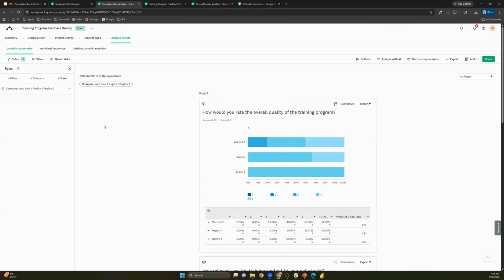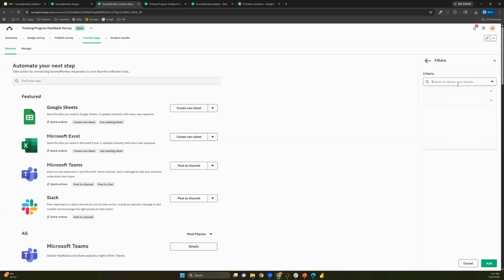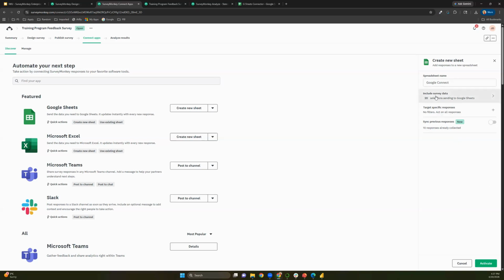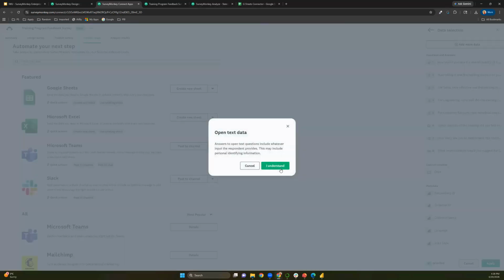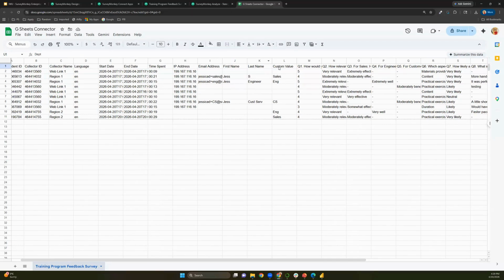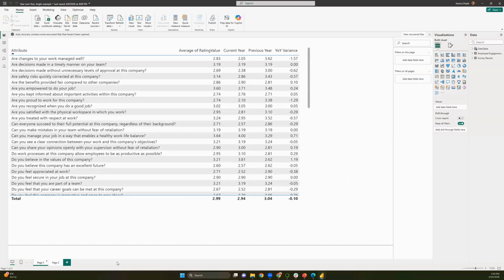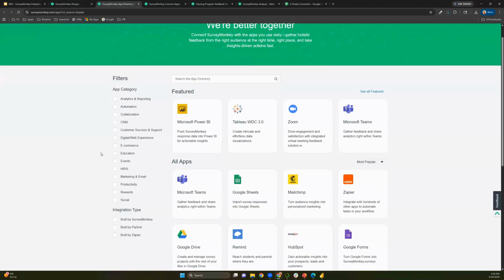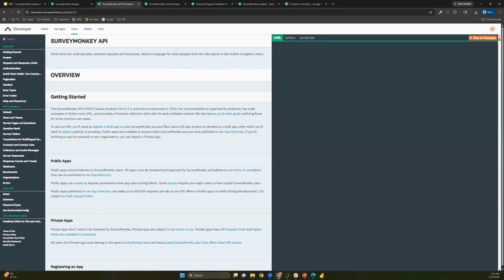SurveyMonkey Analysis: Connecting to External Apps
Welcome to our SurveyMonkey tutorial on connecting external apps. In this video, we'll guide you through how to link your survey data to Google Sheets and more. Follow along to make data analysis a breeze.